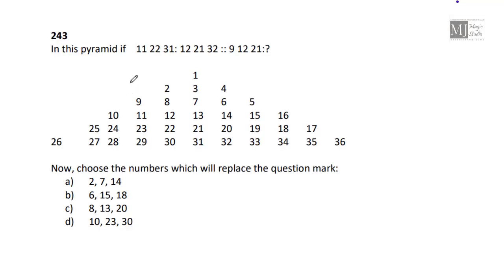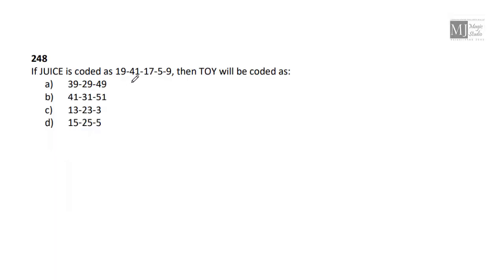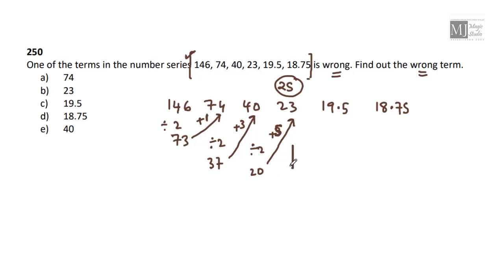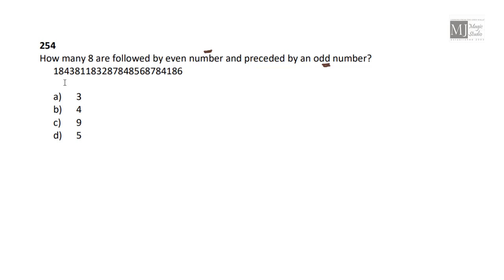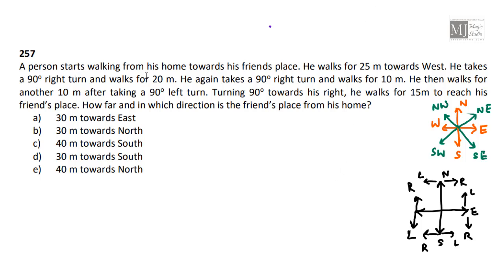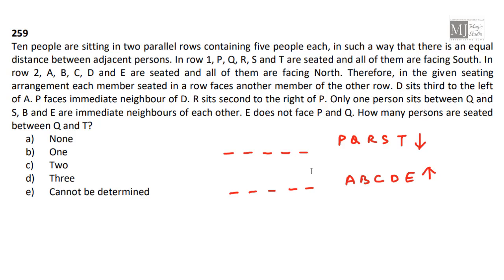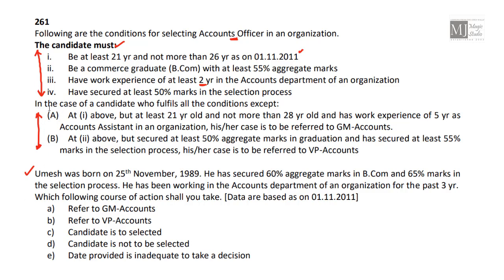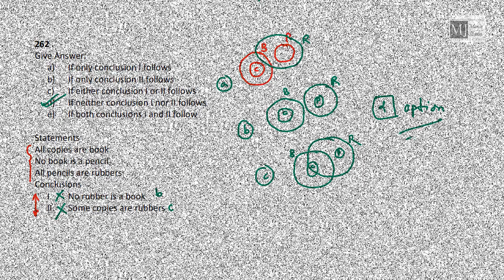COGNIZANT APTITUDE QUESTIONS and ANSWERS - Vol: 3.4 No. 243 - 262 By MOHIT JAIN | CTS TCS Reasoning